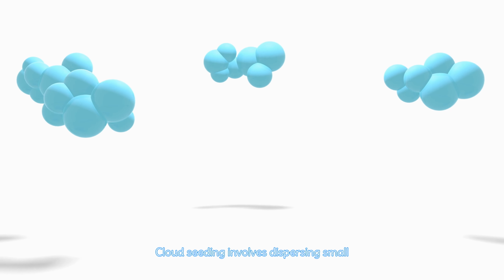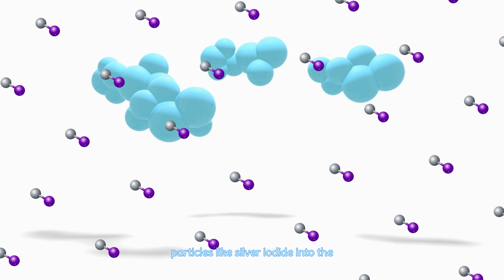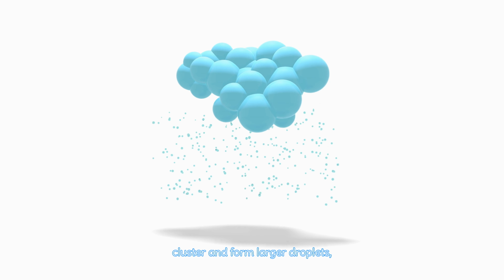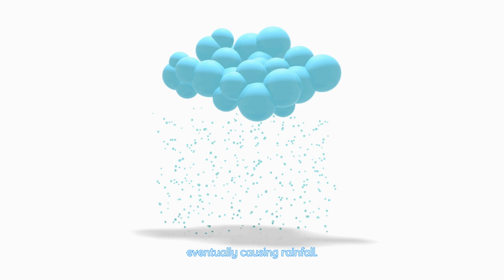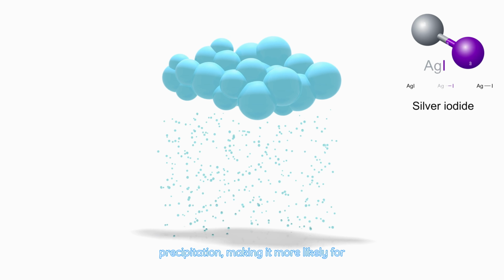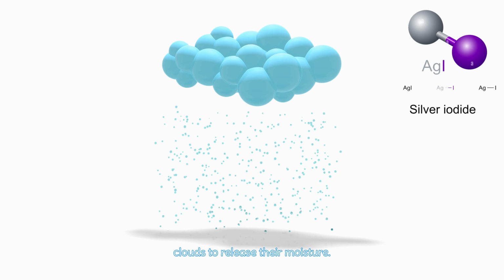Cloud Seeding: How Scientists Control The Weather (VIRAL 2024)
Curious about cloud seeding? Find out how scientists are able to control the weather in this viral video from 2024. Explore the fascinating world of cloud seeding and its impact on our environment.

Discover the fascinating world of cloud seeding and how scientists are harnessing this technology to control the weather! In this viral 2024 video, we delve deep into the science behind cloud seeding, exploring its history, methods, and the potential benefits and risks associated with this innovative practice.

Join us as we uncover how meteorologists and researchers are using cloud seeding to combat droughts, enhance rainfall, and mitigate severe weather conditions. We’ll also discuss the ethical considerations and environmental impacts of manipulating nature. @ThinkTank-vsp

With stunning visuals and expert interviews, this video will provide you with a comprehensive understanding of how cloud seeding works and its implications for our planet.